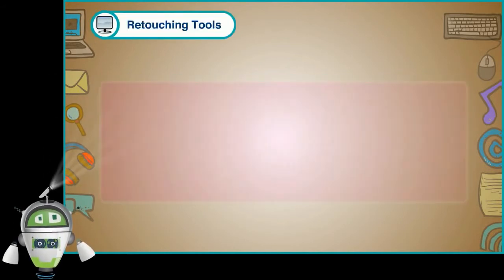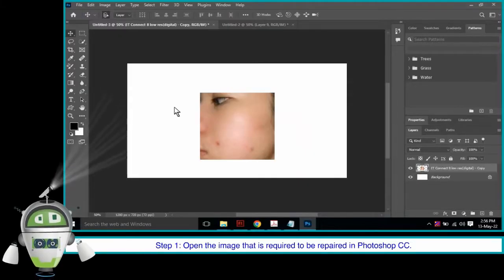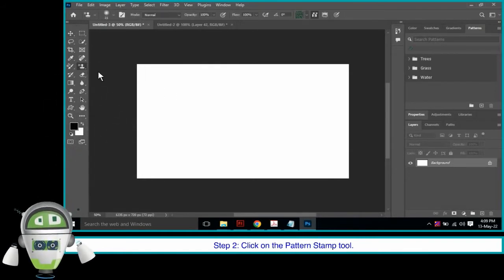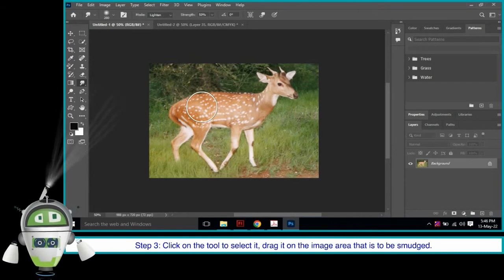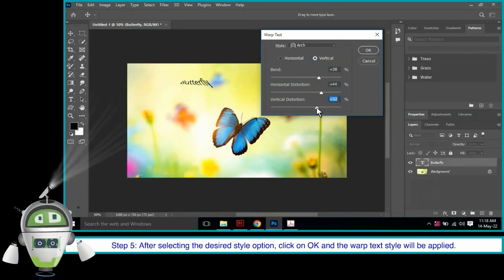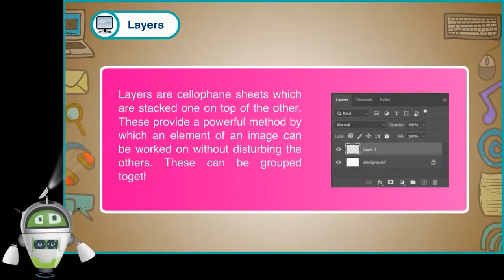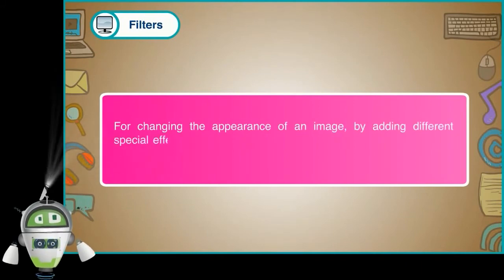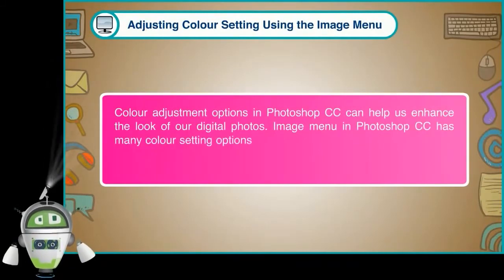More on Photoshop CC - Retouching Tools, Typing Tools, Layers, Working with Layers, Filters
This video from Blueprint Digital Videos explains More on Photoshop CC. In this video We will learn Retouching Tools, Typing Tools, Layers, Working with layers, Filters, Filter Gallery and Adjusting Colour Setting Using the Image Menu.